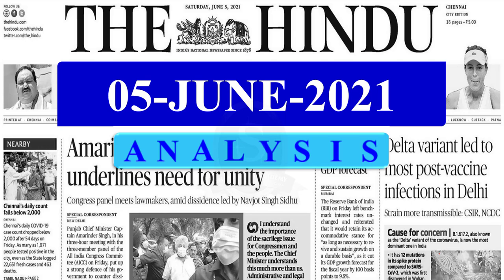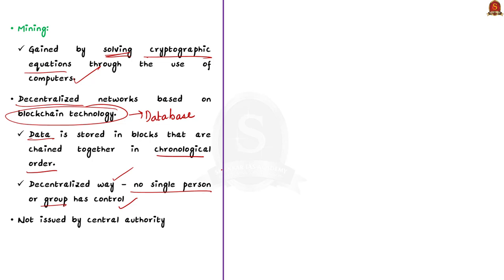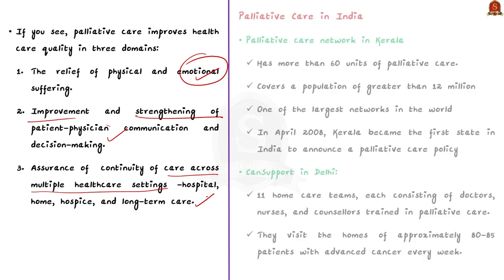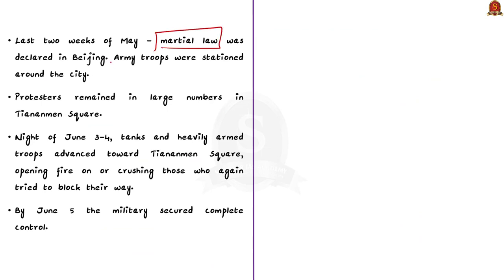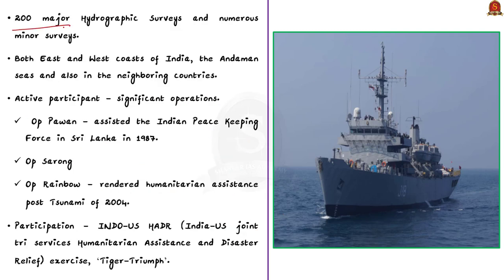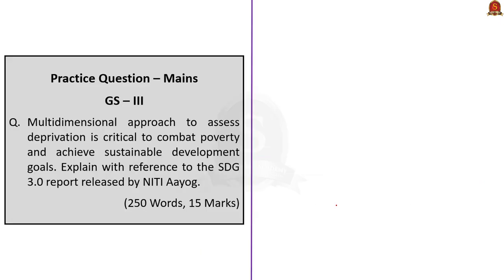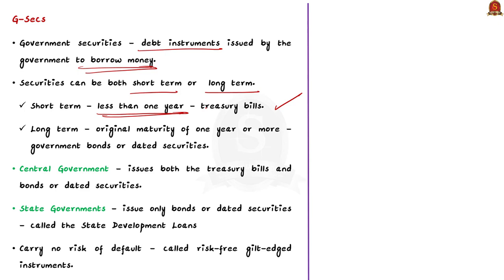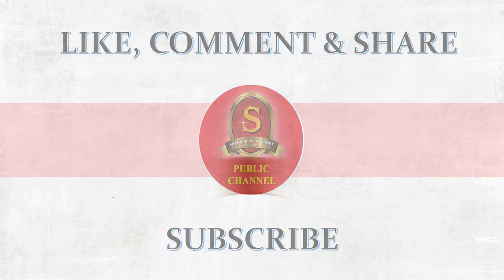The Hindu Daily News Analysis || 5th June 2021 || UPSC Current Affairs || Prelims 2021 & Mains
►►Introduction - 0:00
►►List of Topics - 0:05
►►Time-Stamping of news articles:
1. Comments and clarification / Doubt clearing session - 0:17
2. RBI’s view on cryptocurrency stays, have major concerns: Das (Cryptocurrencies, Cryptography, Crypto Mining, Blockchain Technology, Advantages and Disadvantages, 2018 RBI circular) - 3:25
3. Children’s palliative care trust website launched (Palliative Care, CanSupport, Kerala Network, Guwahati Pain and Palliative Care Society, Proposal of Strategies for Palliative Care in India) - 9:42
4. Hong Kong seals off Tiananmen vigil site (Tiananmen Square incident, June Fourth incident) - 12:49
5. Elephant Kusha finally released in Bandipur (Bandipur National Park, Bandipur Tiger reserve, Flora and Fauna, Tiger reserves in Karnataka) - 17:56
6. INS Sandhayak decommissioned (INS Sandhayak, Hydrographic Survey, Achievements) - 20:34
7. Two cheers (Editorial) (SDG India index, Issues in methodology, SDG 10, Limitations, Gini coefficient) - 22:27
8. AAI proposes salary deferral, revocation of perks (Airports Authority of India, Air Traffic Management Services, Air traffic services, Air traffic flow management, Airspace management, Functions of AAI) - 27:57
9. RBI to purchase G-Secs worth ₹1.2 lakh cr. in second quarter (G-Secs, Short term G-secs, long term G-secs, Treasury bills, Bonds, State development loans, SDLs, Open Market operations) - 31:15
10. Prelims Practice Questions - 34:24
11. Mains Practice Questions - 37:50

Important topics such as Crypto palliative tiananmen Bandipur SDGindex AAI bonds Gsecs cryptocurrencies bitcoin are vividly discussed in UPSC Civil Services Exam Perspective in this video, with a special Practice cum Revision session in the end.